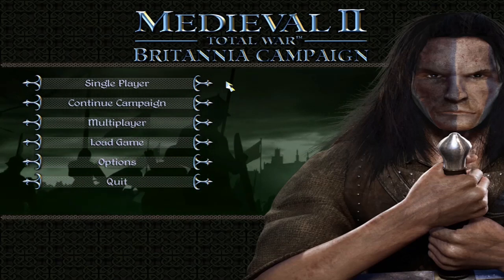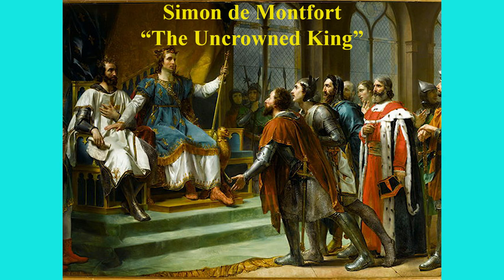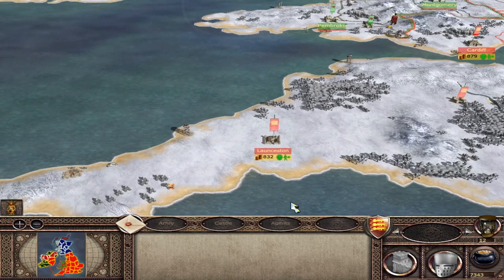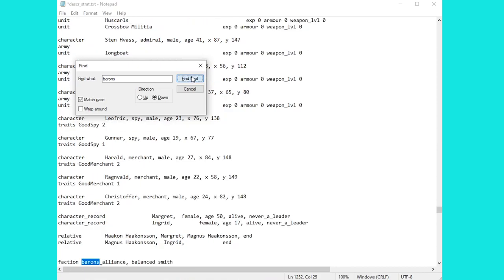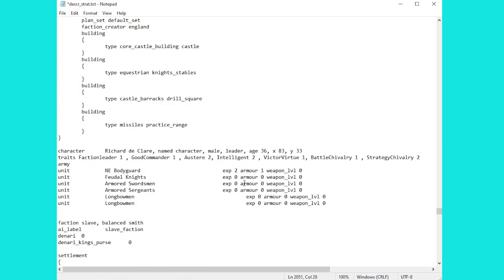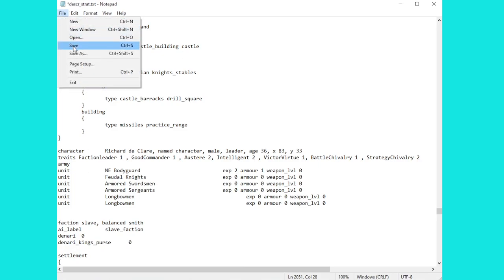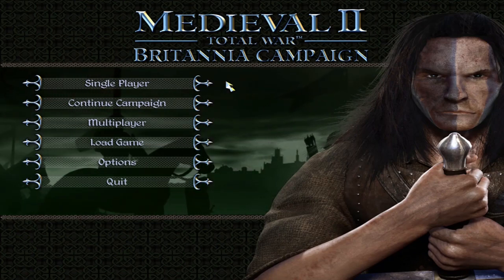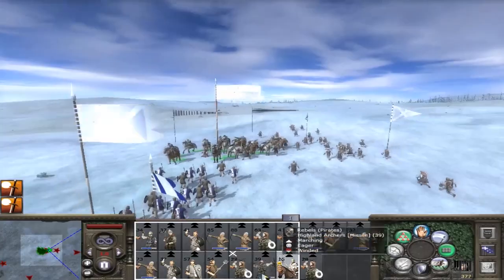Unlocking the Barons Alliance - Medieval II Total War - Britannia Kingdoms - Game Guides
We make the Barons Alliance a playable faction with just a bit of editing. We look at the fascinating history behind the rebellion and use this to ponder our role-play options, but also consider the purpose of history and how we remember figures from the past.